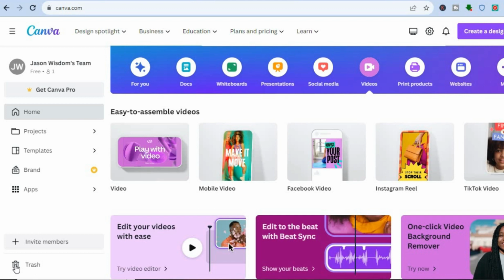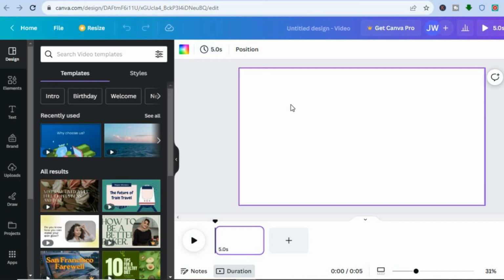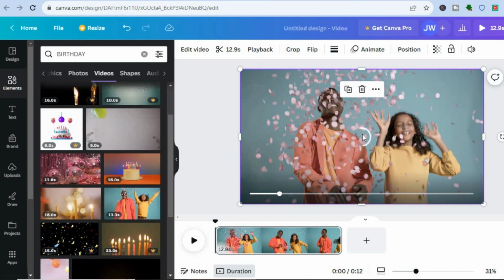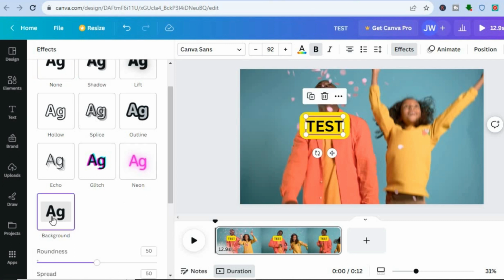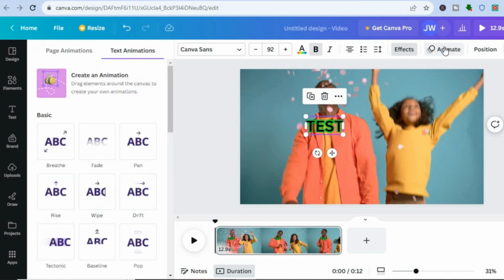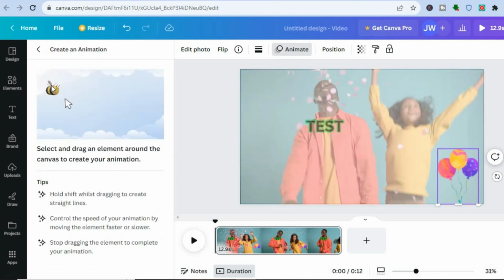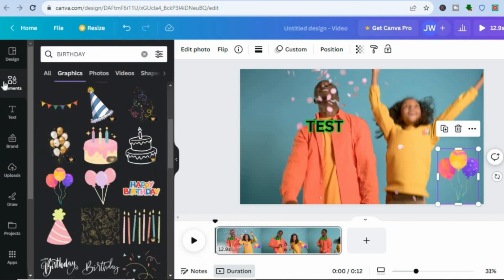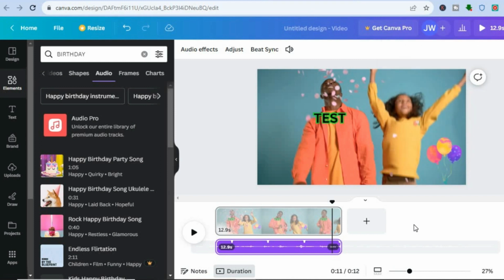HOW TO MAKE A VIDEO ON CANVA